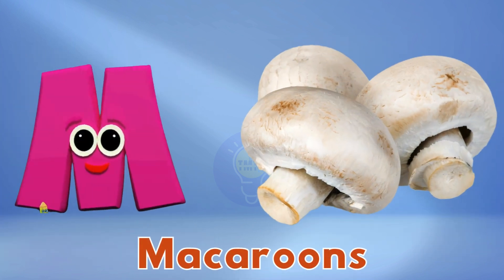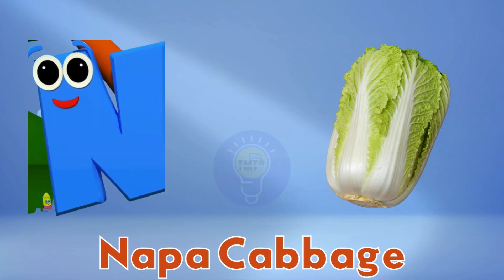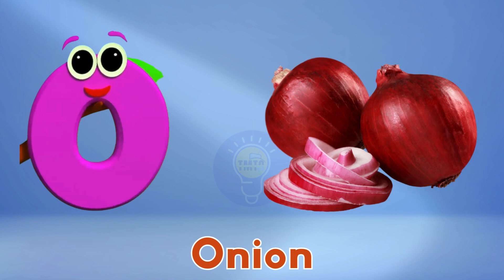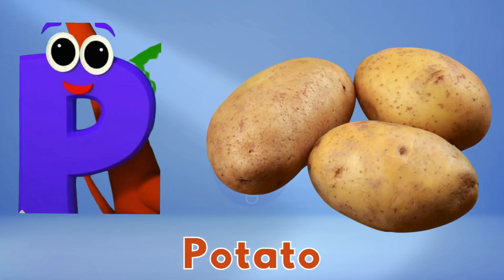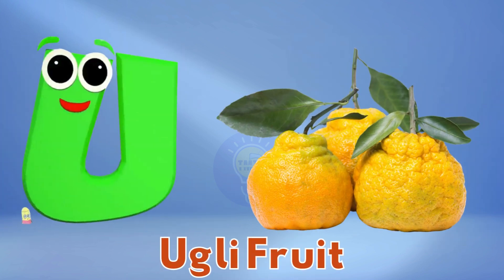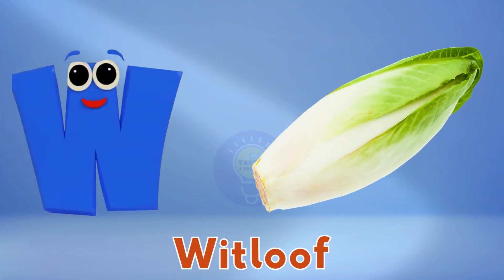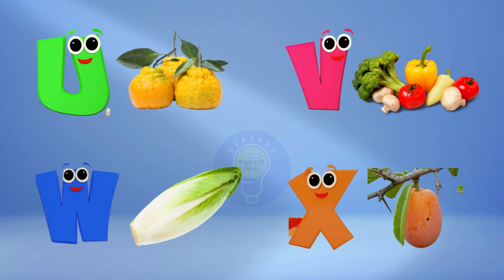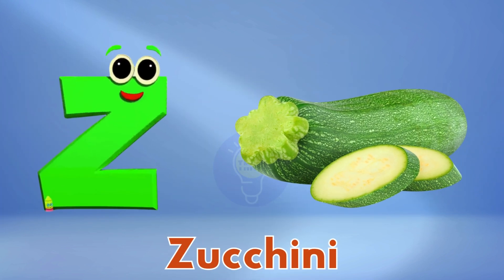Vegetables ABC Song | Vegetables Alphabet Song | Phonics for Kids | Alphabet Letters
🎵 Dive into the world of vegetables with our vibrant Veggie ABC Song! From A to Z, each letter is matched with a nutritious and delicious vegetable, making learning the alphabet a delightful experience for your little ones.

🥦🥕🍅 Join us in this fun and educational journey filled with colorful visuals and catchy tunes that will have your children singing and learning in no time! 🌽🥬✨

Lyrics:

A is for Apple Gourd A A applegourd
L is for Ladies Finger L L
M is for Mushroom M M
N is for Napa Cabbage N N
S is for Sweet Corn S S
W is for Windproof W W
X is for Ximenia caffra X X